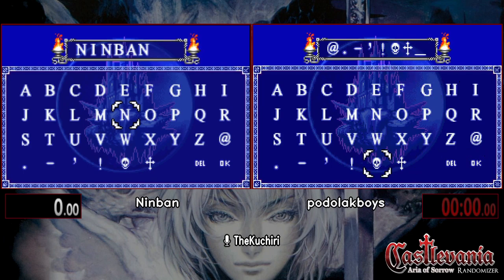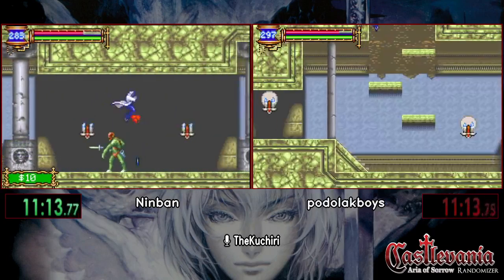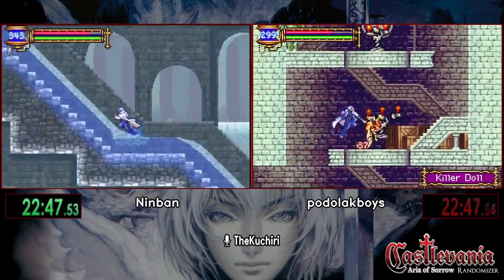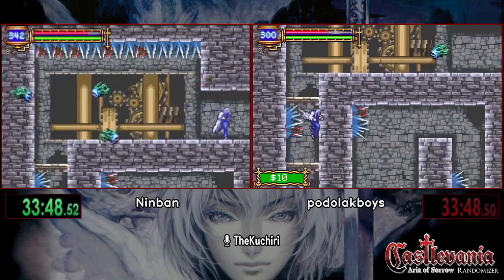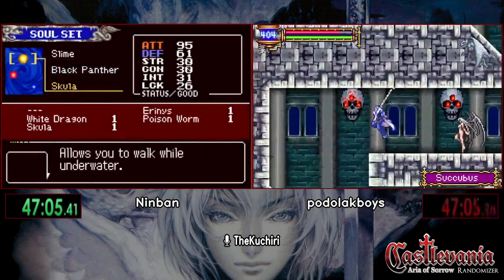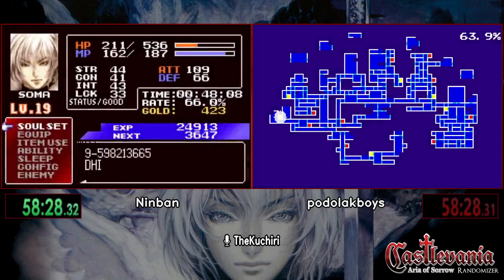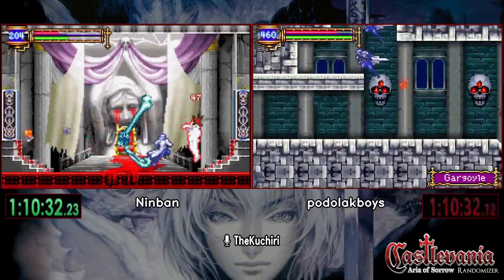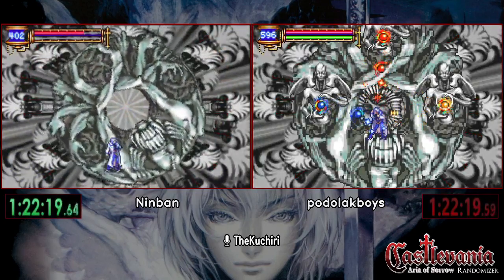Ninban vs podolakboys. Game 1 Castlevania: Aria of Sorrow Rando Tournament 2020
Castlevania: Aria of Sorrow Randomizer Tournament 2020